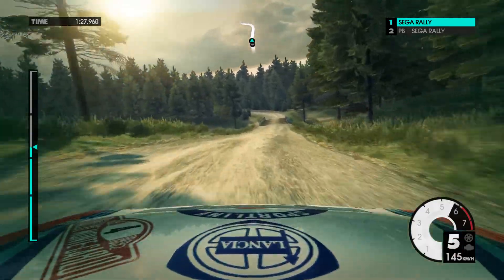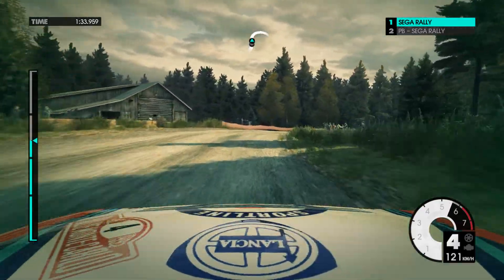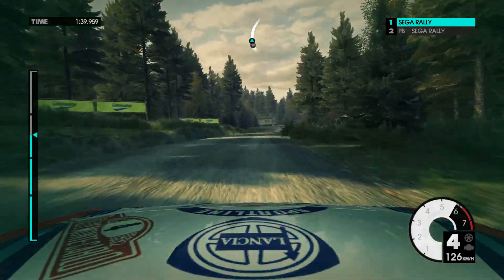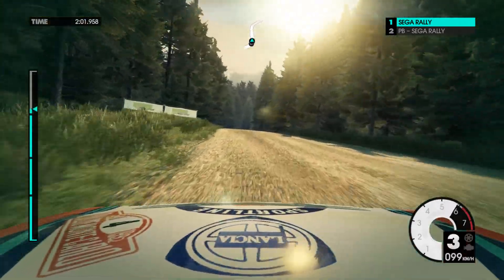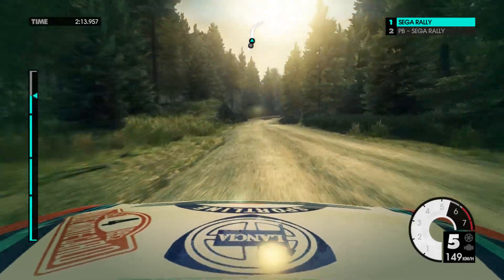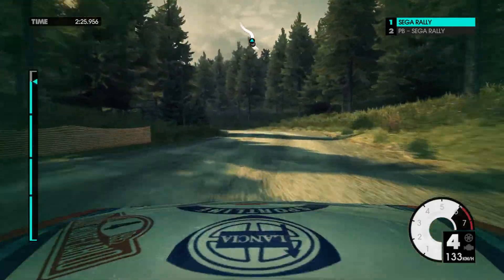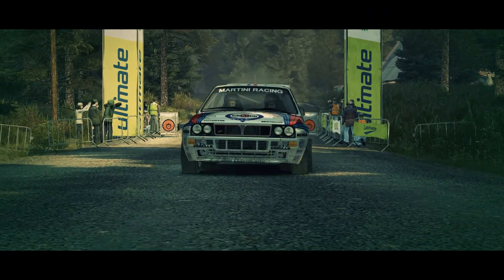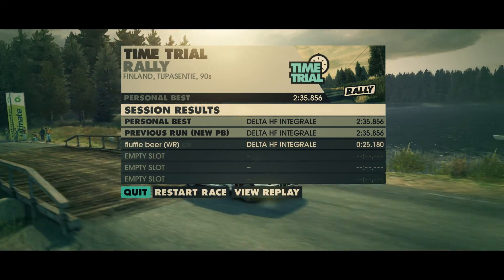🏆 Finland - Tupasentie [90s/Delta] (2:35.856) [PC] DiRT 3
Time Trial | Rally | Lancia Delta HF Integrale.